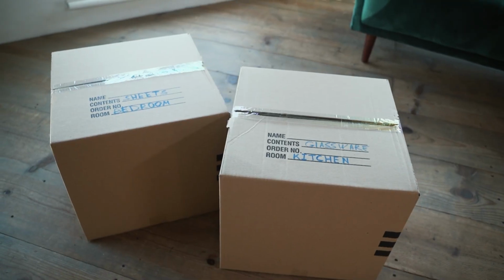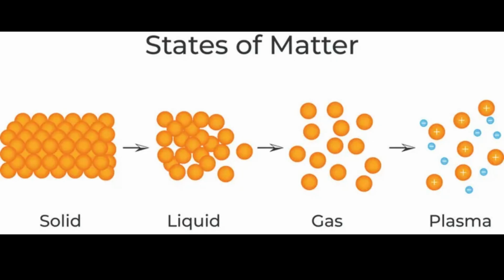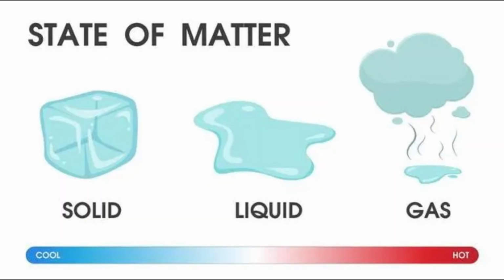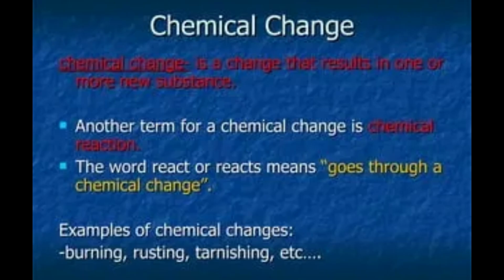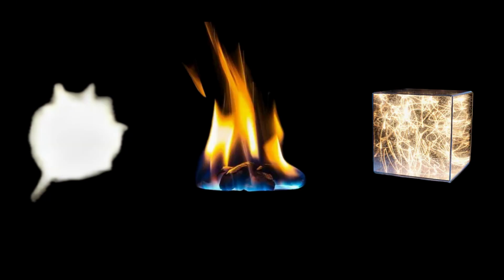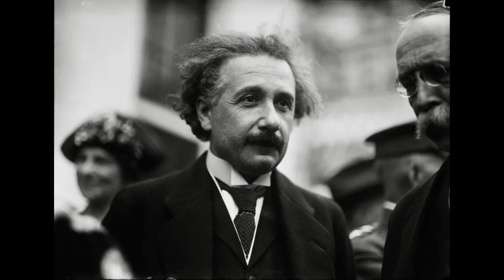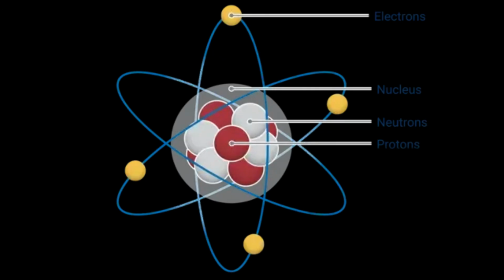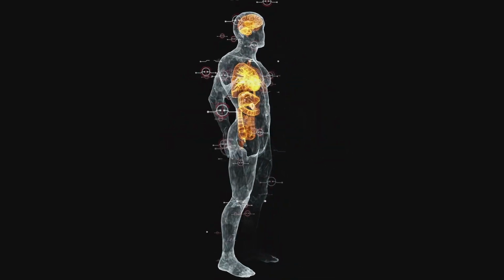What Is Matter? | The Full Story of Everything Around You#Matter#Physics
Matter is everything around us—from solids and liquids to gases and plasma. In this video, we explore atoms, molecules, states of matter, and the laws that govern the universe. Learn how matter changes, what it's made of, and how it connects to energy and the cosmos.